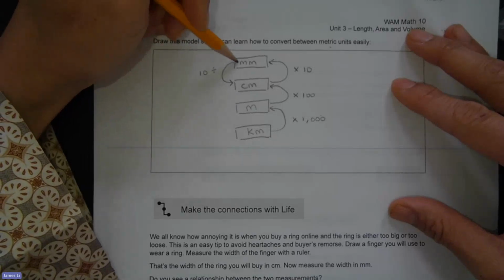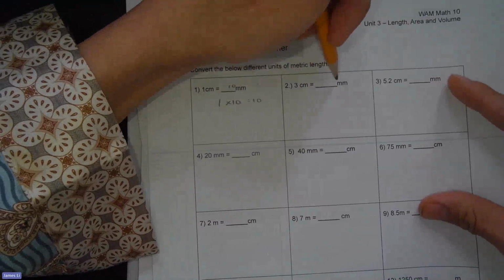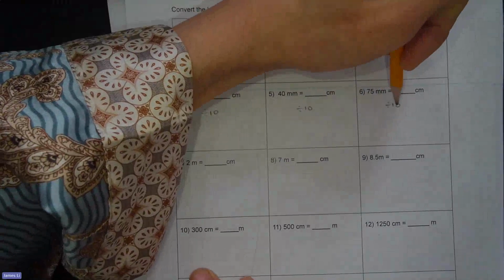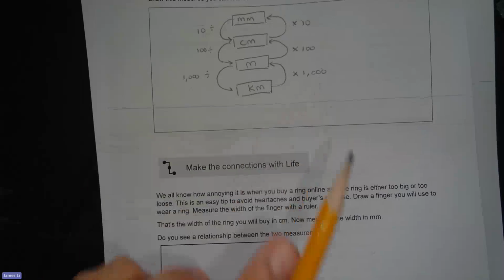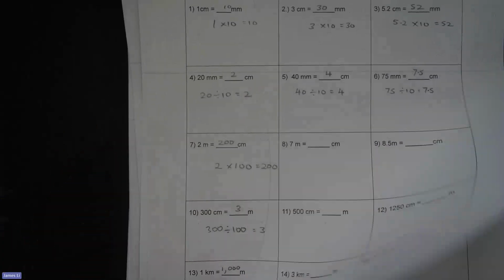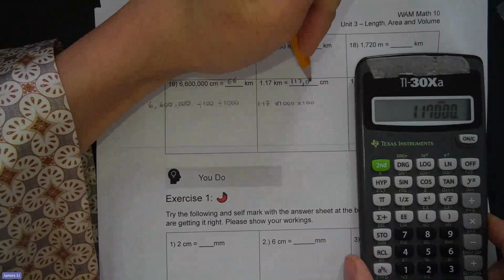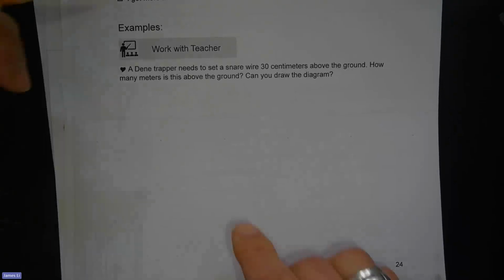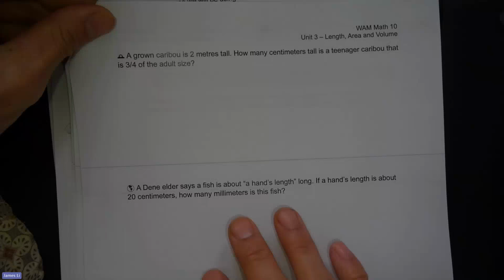Unit 3.2: Metric Units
This is a youtube lesson on unit 3.2 for Workplace and Apprenticeship Math 10 students from Dene High, La Loche. The lesson is taught by Mr. James Li, the High School Math Teacher. 2025.